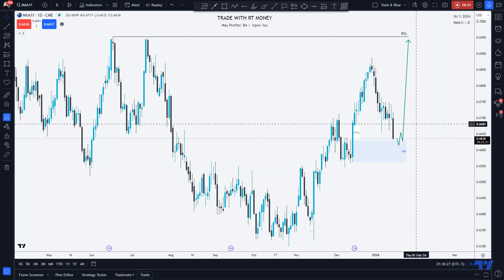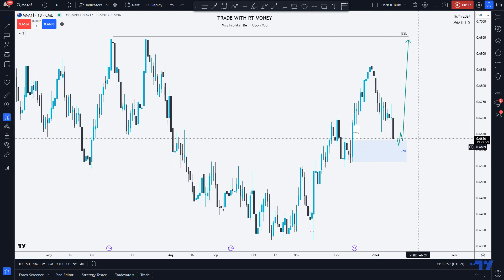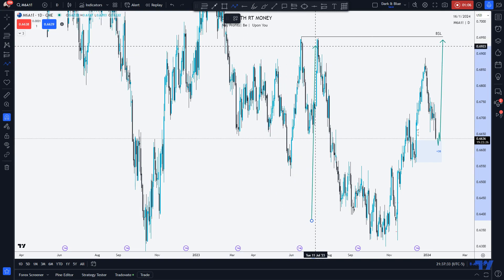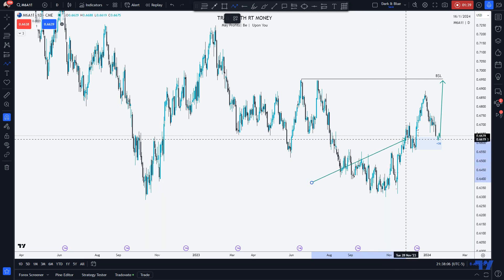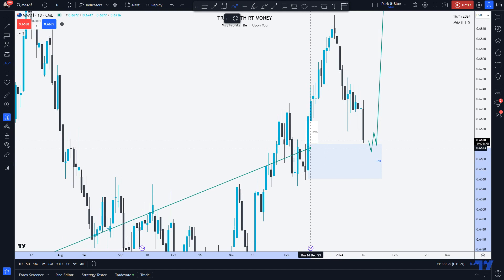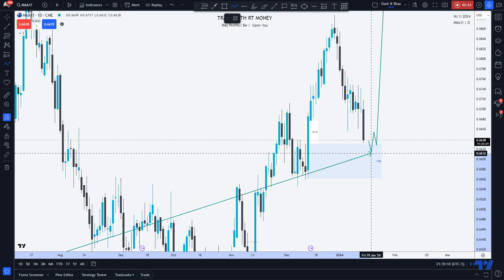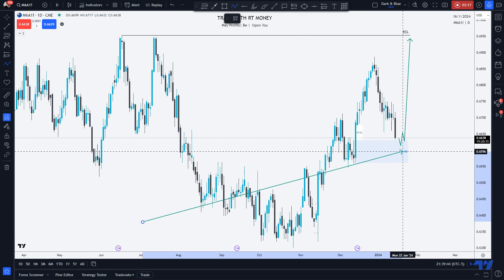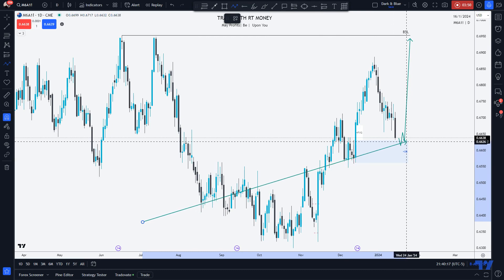AUDUSD ( M6A1!, AUD Futures ) Weekly Outlook.... BULLISH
Do you agree with the analysis, or no?
I would like to hear from viewers!

May profits be upon you.